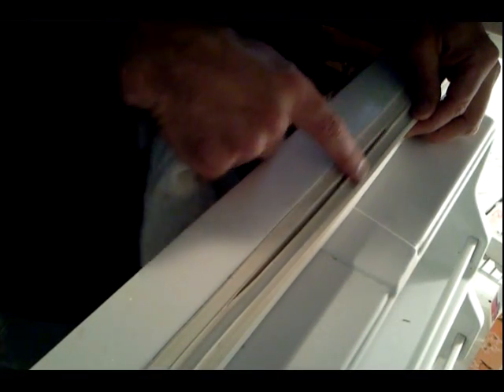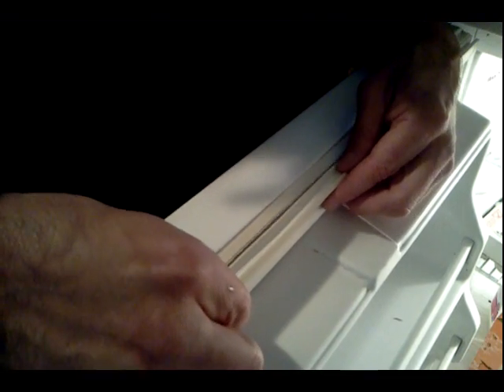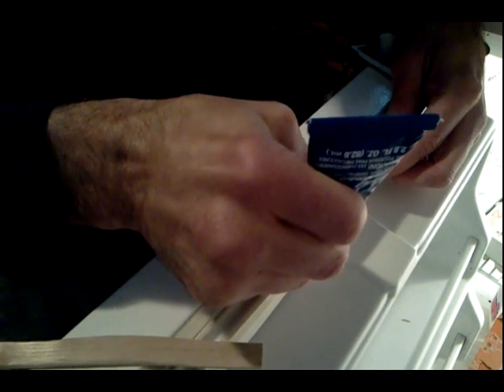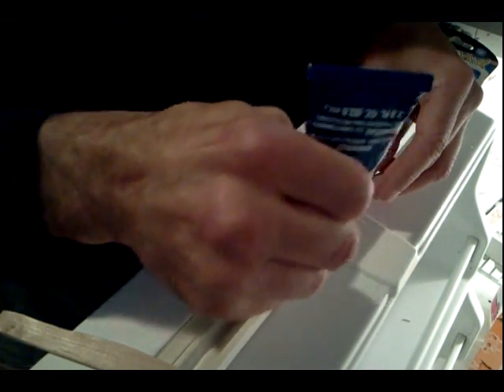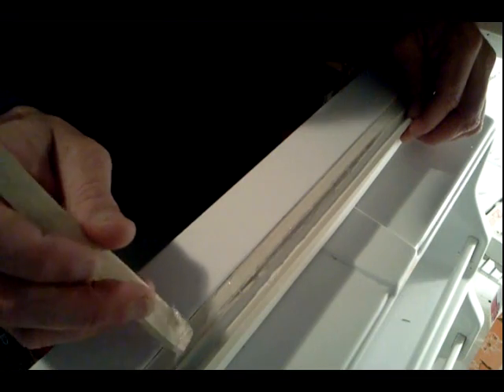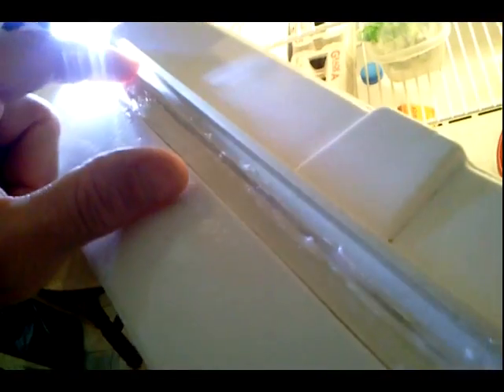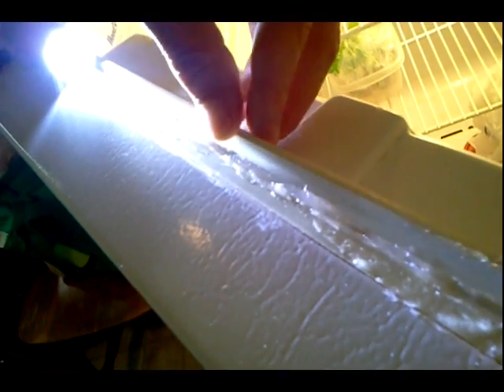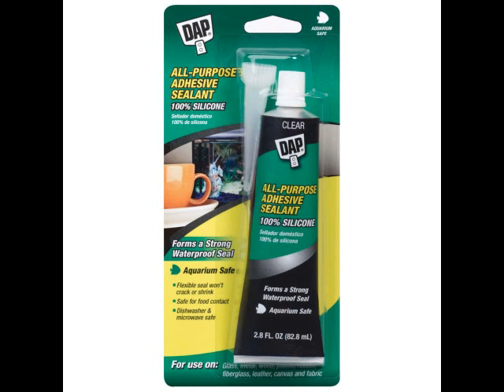Cracked 💥 Refrigerator Door Seal FIX Silicone Video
Ice build-up and high energy cost results from refrig/freezer doors with cracked seals that don't close properly. Clean that crack with vinegar or bleach, dry thoroughly, and apply a bead of DAP Silicone Sealant. Keep door closed for 12 hours to cure thoroughly.